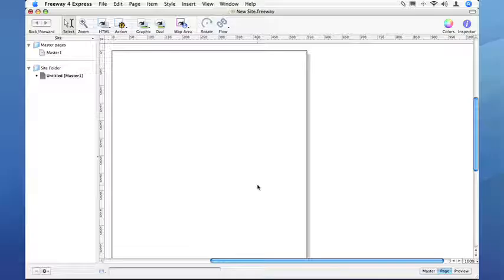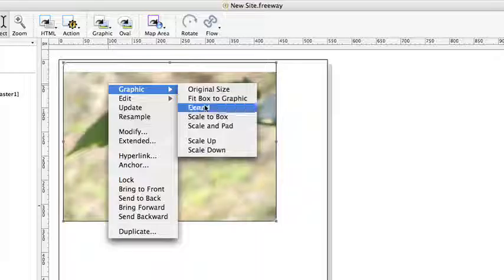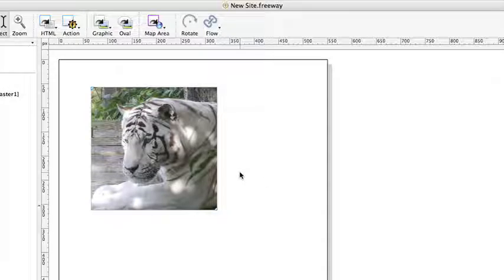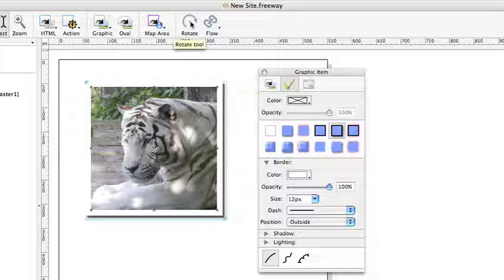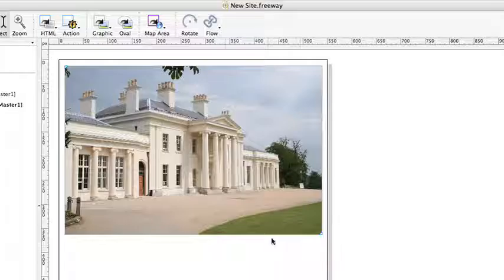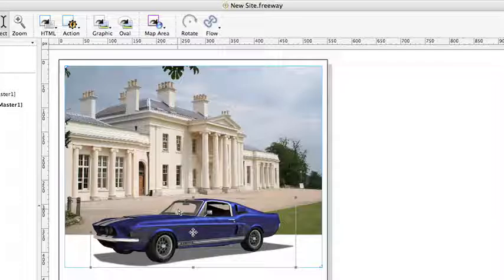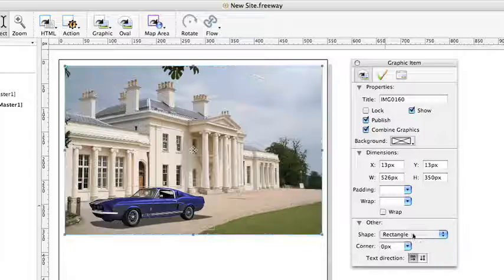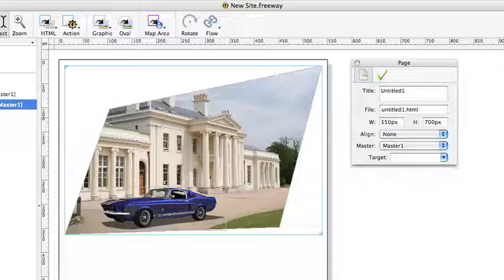2 - Freeway Moments - Graphics